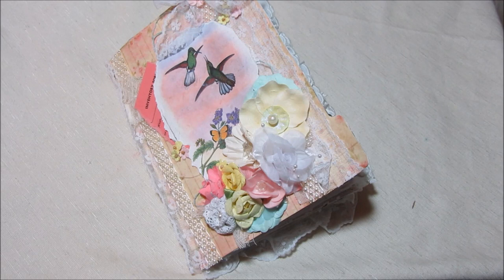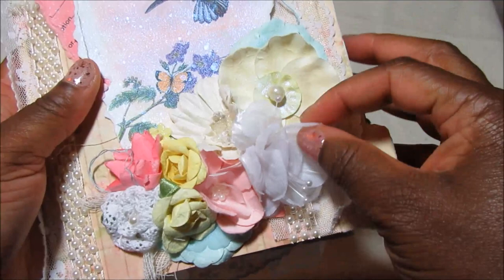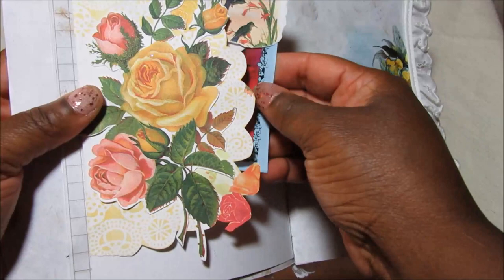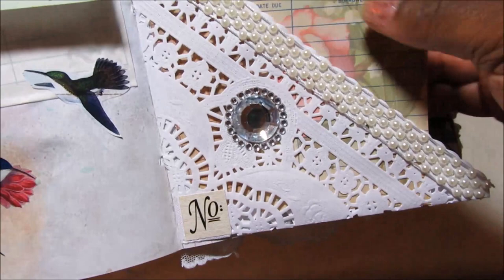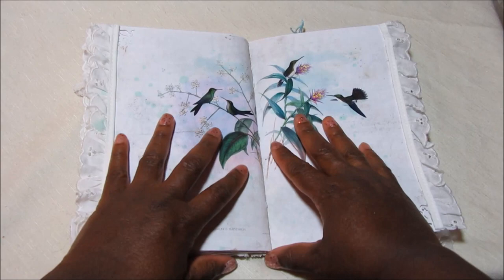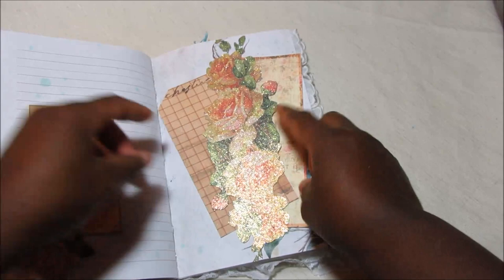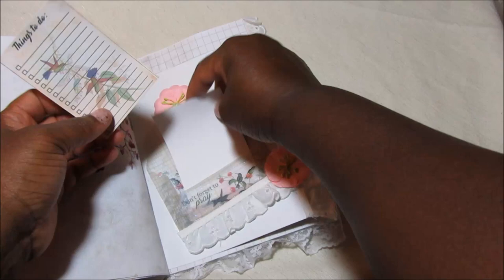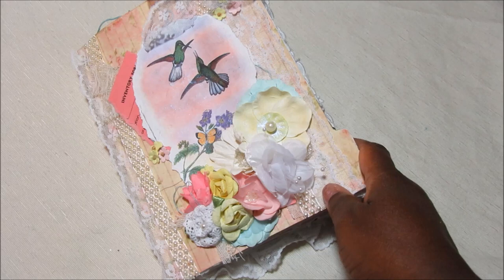Hummingbird Junk Journal for Tsunami Rose Designs DT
Hi Everyone,  sharing the beautiful jj I created using the super beautiful Hummingbird journal printables from Tsunami Rose Designs.